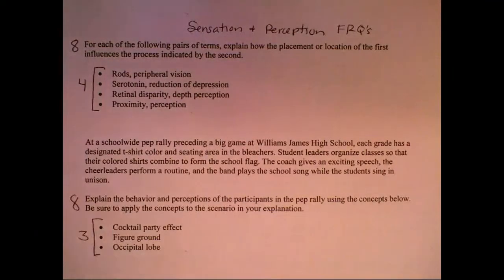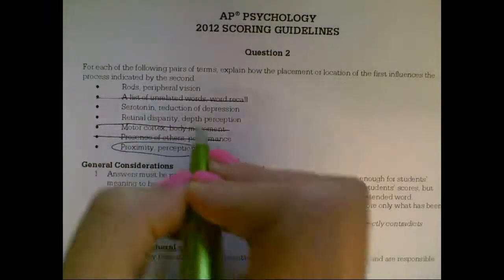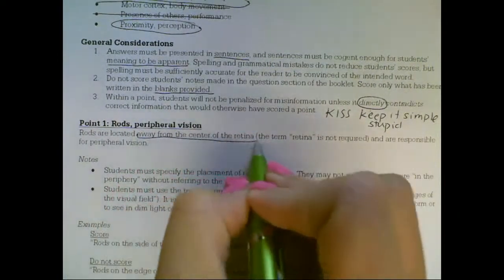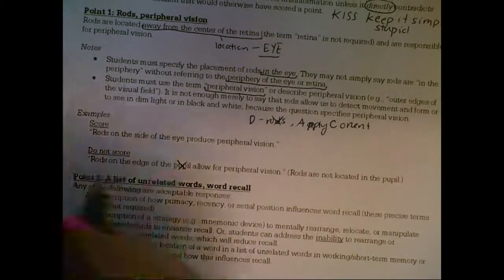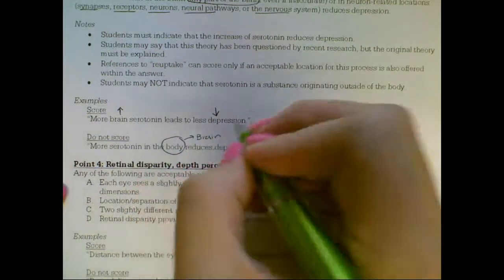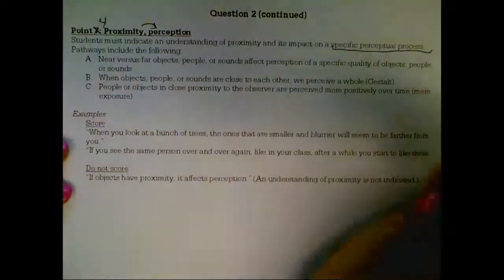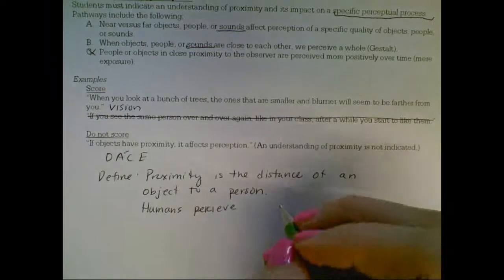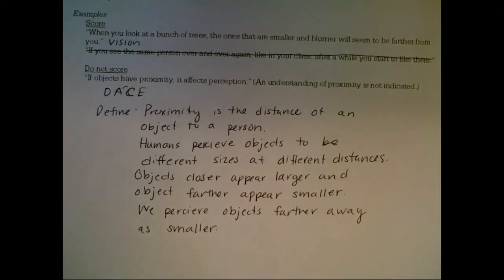Sense Percep FRQ #1